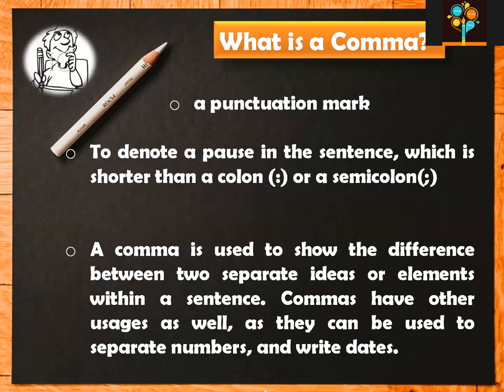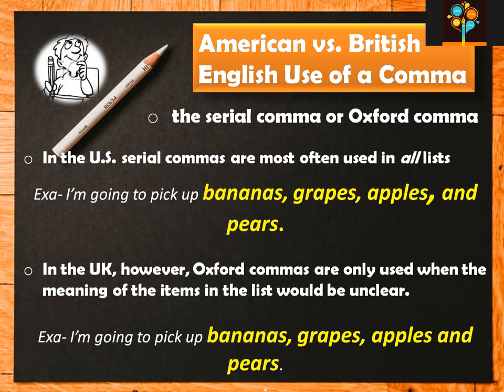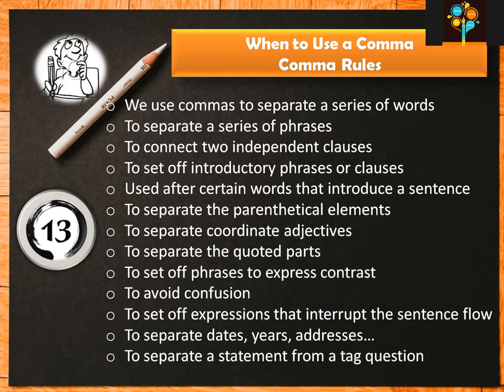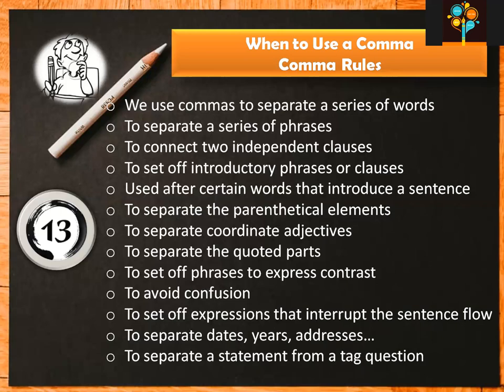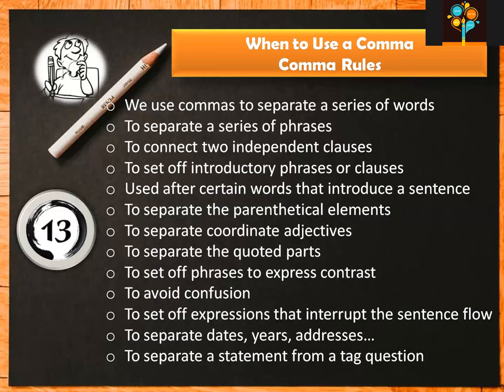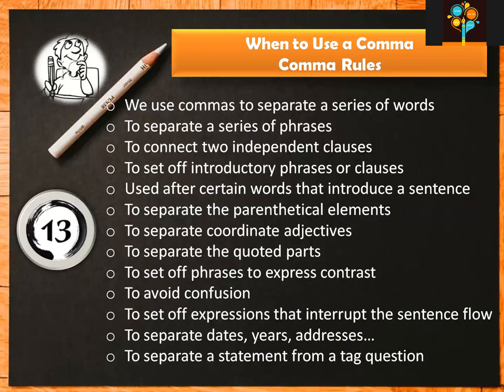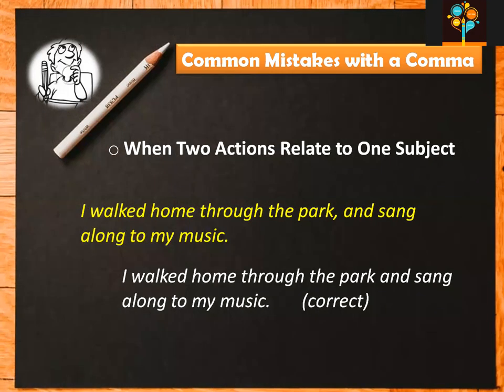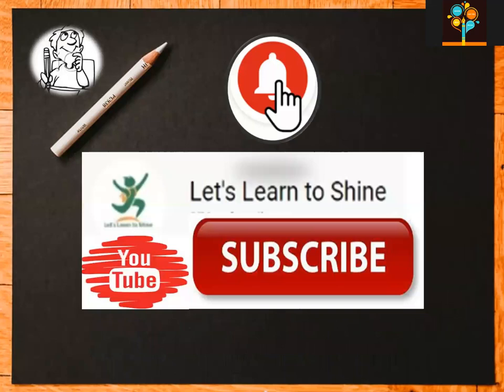Comma II Common Rules II Essential English II writing Skills II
The comma , is a punctuation mark that appears in several variants in different languages. While a period ends a sentence, a comma indicates a smaller break. Some writers think of a comma as a soft pause—a punctuation mark that separates words, clauses, or ideas within a sentence.